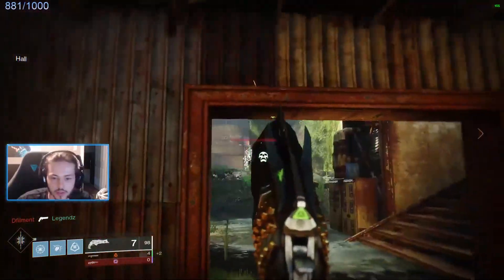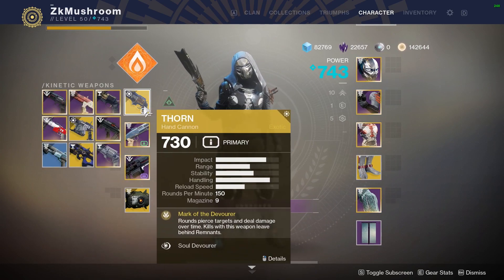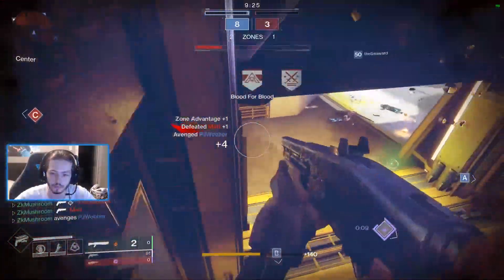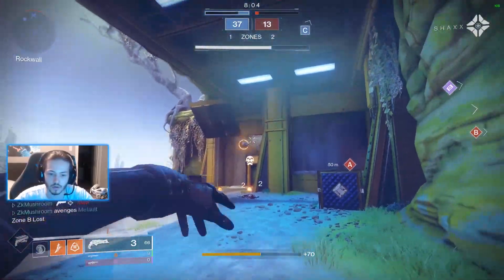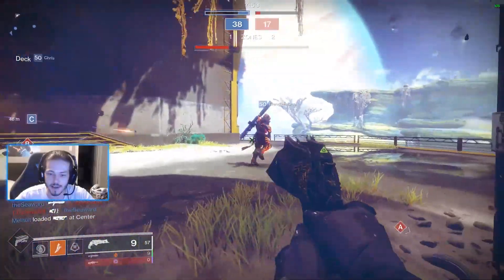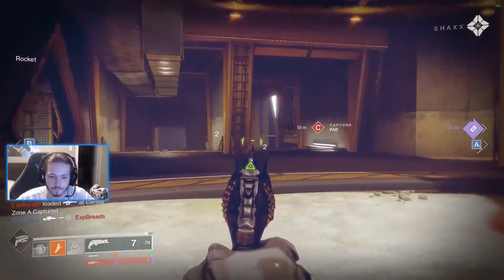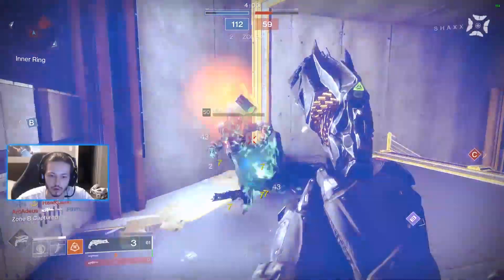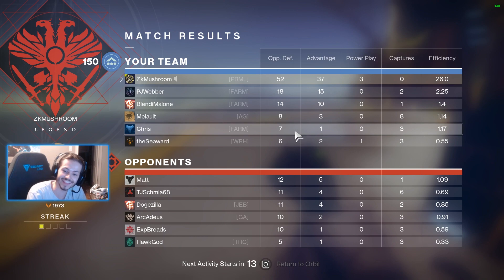Favorite PC Loadout... YOU NEED to Watch this game (52 Defeats and 2 WE RAN)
In this video I am showing you guys my favorite setup to run on PC and an amazing game where I dropped 52 kills, 2x WE RAN and 2 ghost in the night.